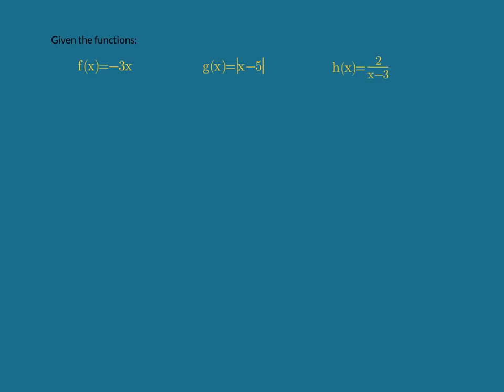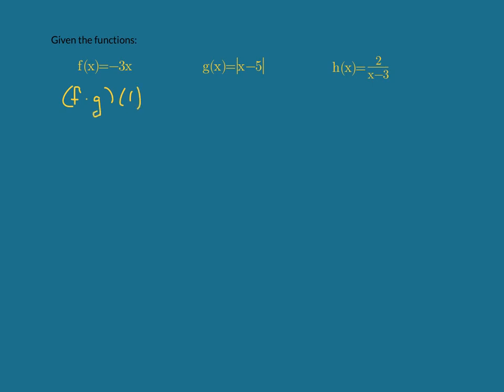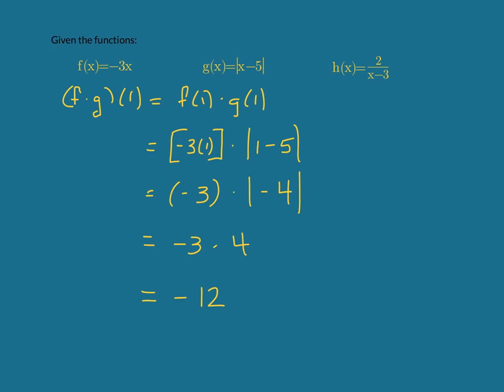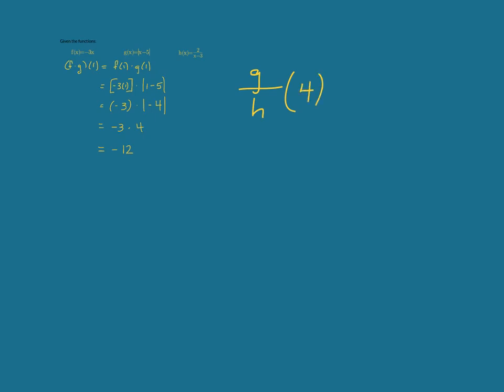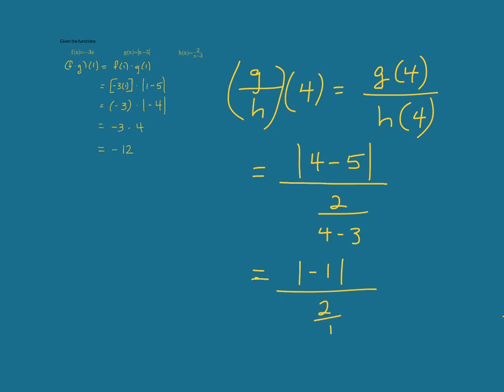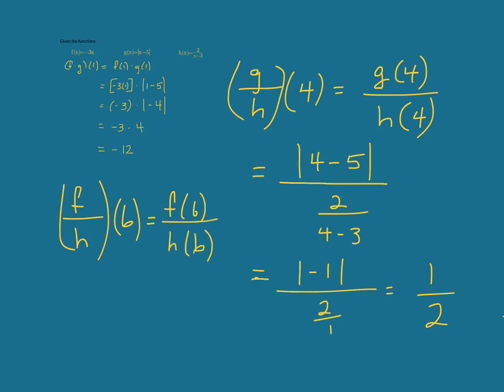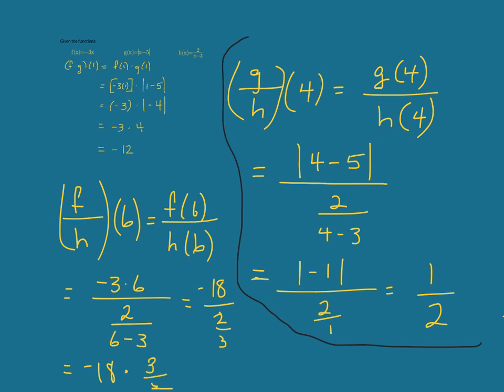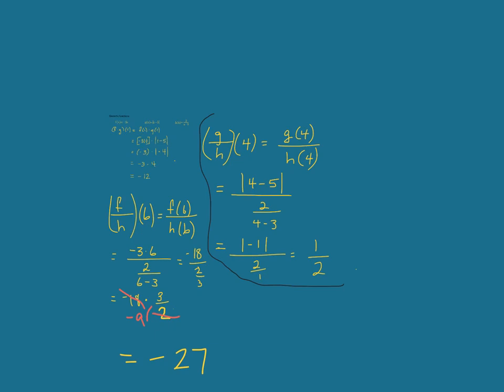multiplication and division with functions